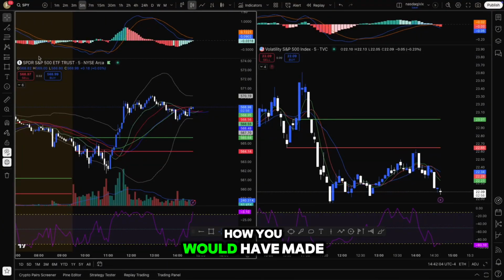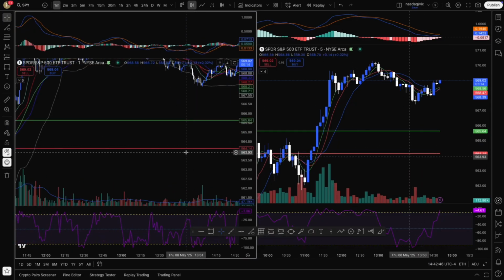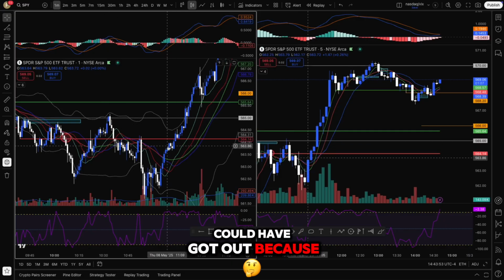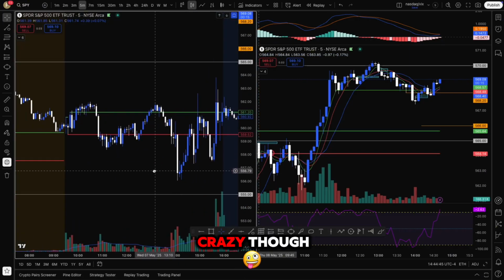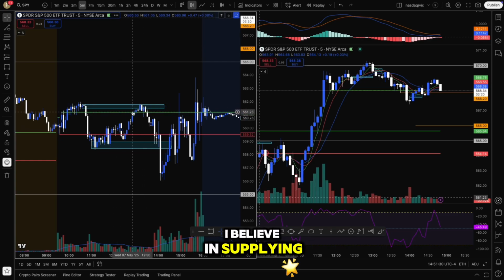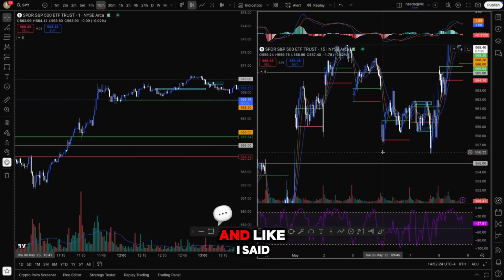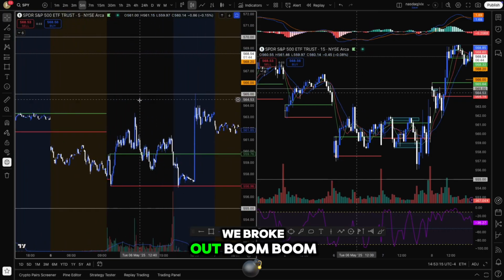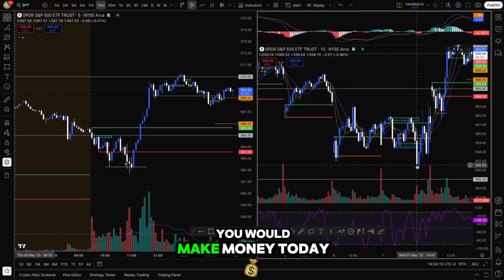How you would've made money today (MAY 8 2025)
💡 Options & Futures Trading | Strategy, Setups & Market Breakdown
Level up your trading game with real-time breakdowns and high-probability setups in options and futures. From intraday scalps to swing trades, we cover market structure, price action, and strategy execution across key instruments like SPX, NQ, ES, and more. Learn how to manage risk, time entries, and adapt to volatility like a pro.

🔹 Options strategies (SPX, SPY, QQQ)
🔹 Futures plays (NQ, ES, CL, etc.)
🔹 Technical analysis & macro insights
🔹 Trade journaling & risk management tips

Whether you’re trading weekly expirations or riding trend reversals, these insights help sharpen your edge in every market condition.